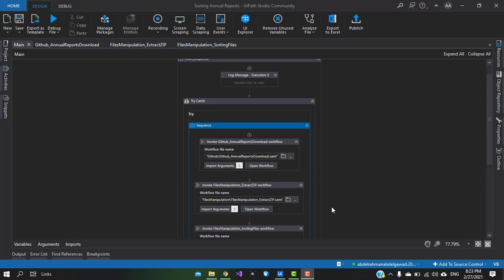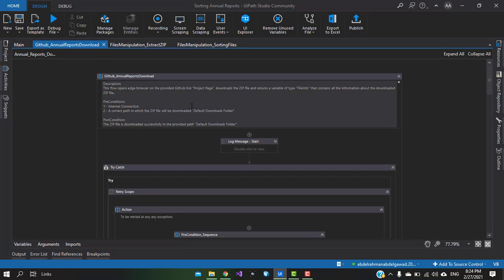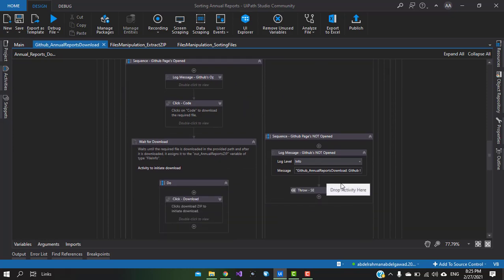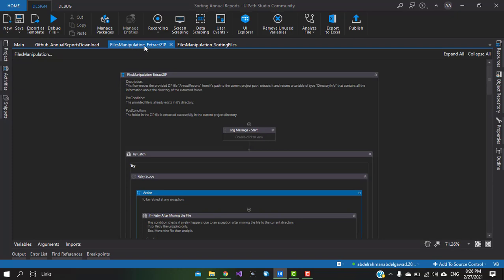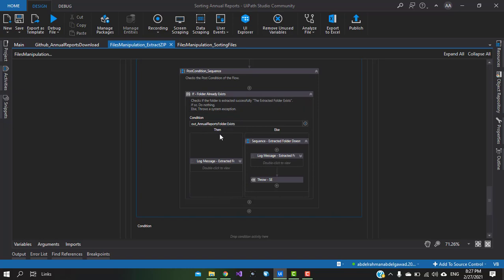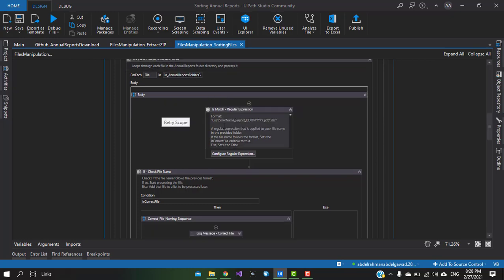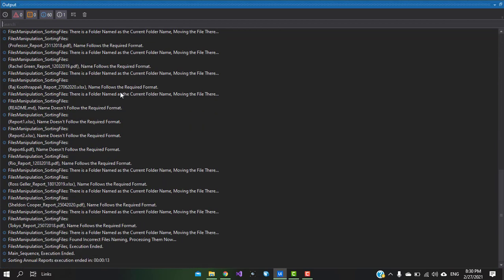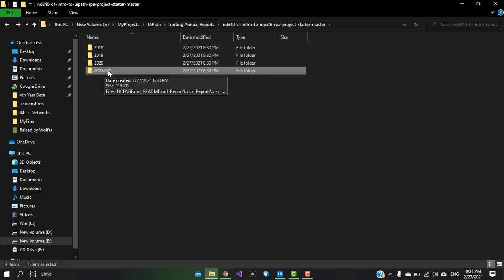Project1 - Sorting Annual Reports Walkthrough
A walkthrough for Udacity's RPA Nanodegree project #1.

This process opens a GitHub link, downloads the zip file contains the annual reports, moves the file to the project directory, unzips the file and finally sorts all the annual reports into the corresponding folders.